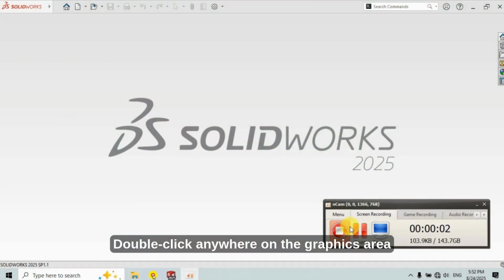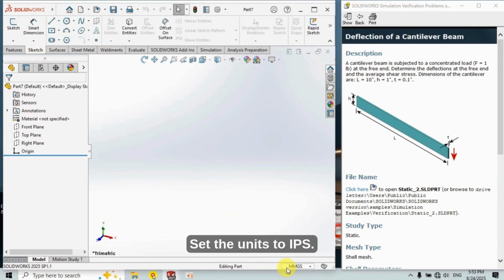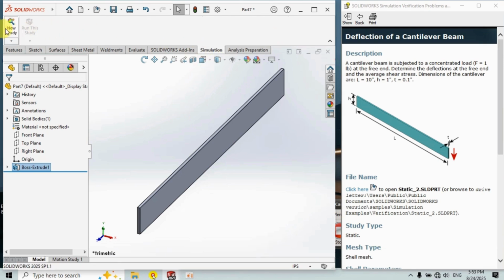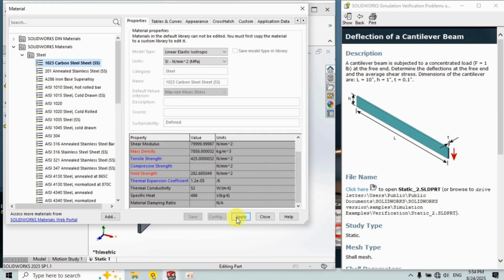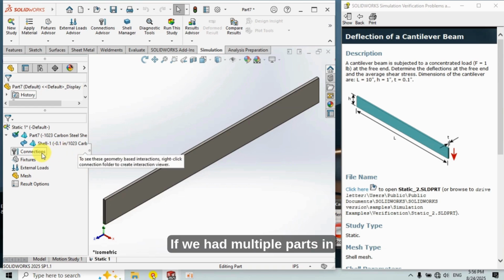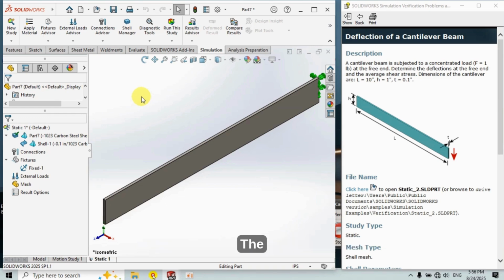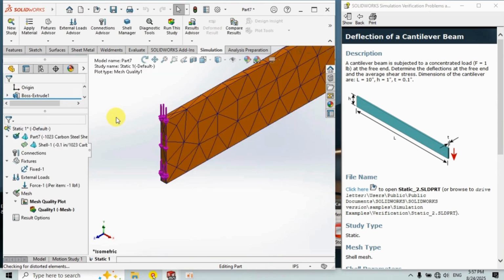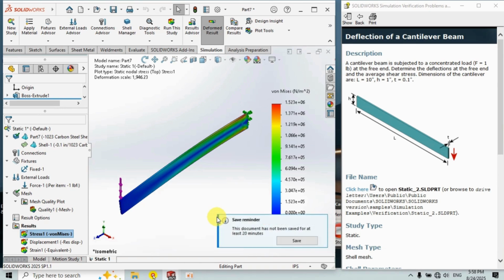Solid Works Simulation Part1: Static Analysis Deflection of a Cantilever beam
Ever wondered how engineers test their designs virtually before they even build a prototype ? !

If you're comfortable modeling in SolidWorks but feel intimidated by the Simulation tab, you're in the right place.

for our first study, we're not diving into complex problems.

Instead, we'll focus purely on the fundamentals:

we'll tour the Simulation interface, learn how to add a new Static Study, apply a material to our part, add simple fixtures, apply a basic load, and finally run our very first analysis and see the default stress plot.

My goal is to make this first step as clear and approachable as possible.